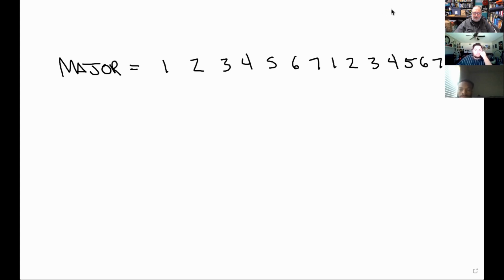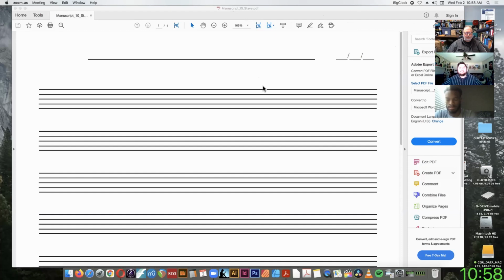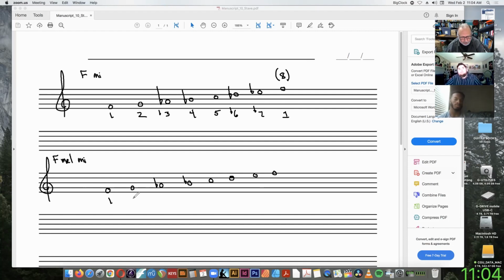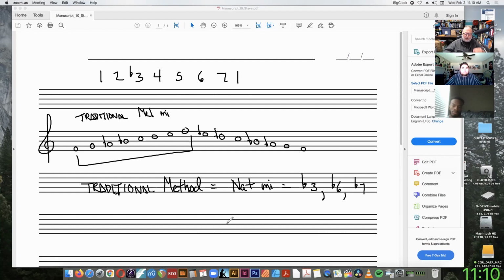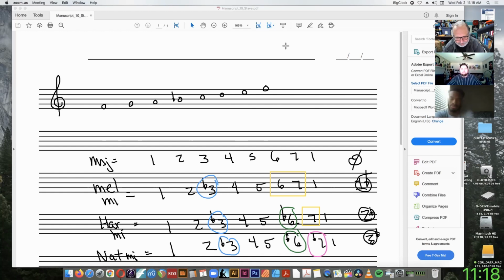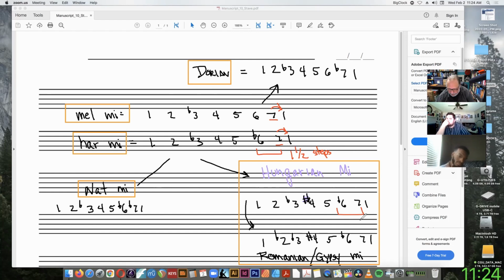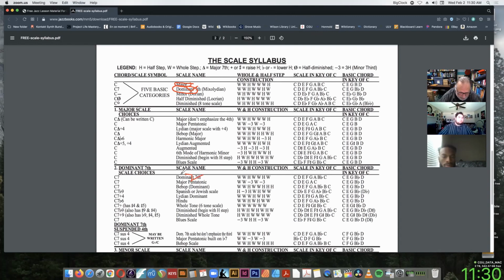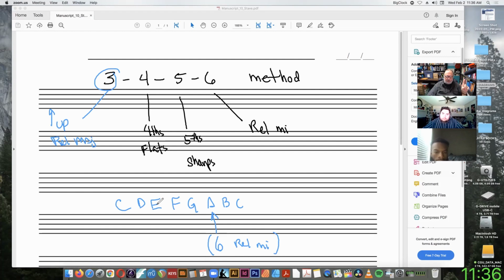Minor Scale Concepts